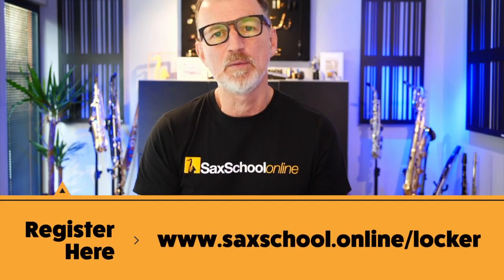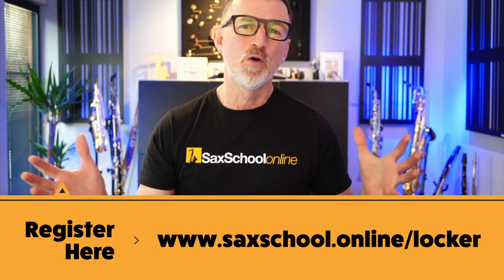Learning Saxophone Remotely Sax School Student Stories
Learning saxophone online can be tricky but what if you're stuck abroad because of COVID? Here's an amazing story about one of our Sax School Members who has made amazing progress on his tenor saxophone with Sax School whilst stuck abroad. PLUS I share 5 learning takeaways that will help you learn saxophone faster, whatever level you are at now.
Chapters:
0:00 - Intro
2:00 - How Lloyd got started with Sax School
3:26 - Consistent Practice was the key
4:20 - How Lily Was Here helped
5:43 - Using technology
8:04 - ACCELERATOR
10:44 - The 5 Takeaways